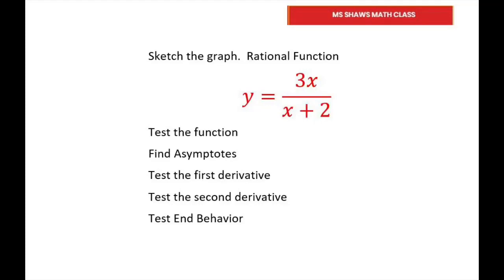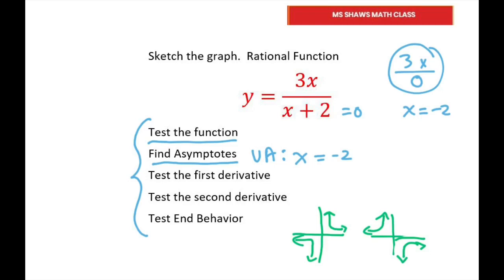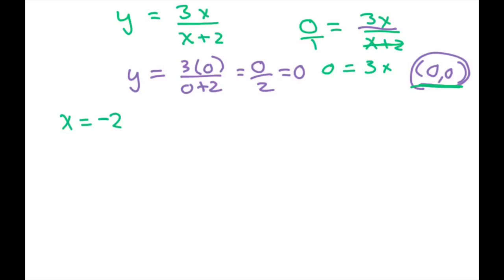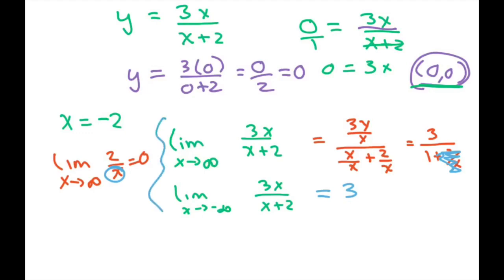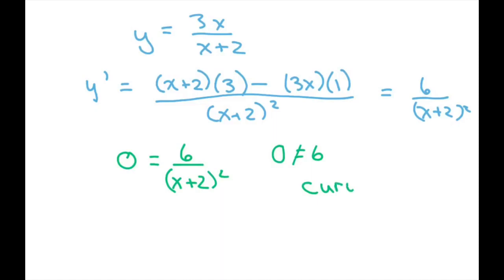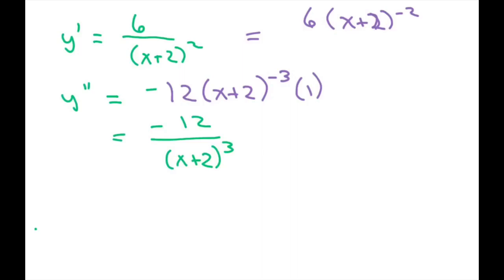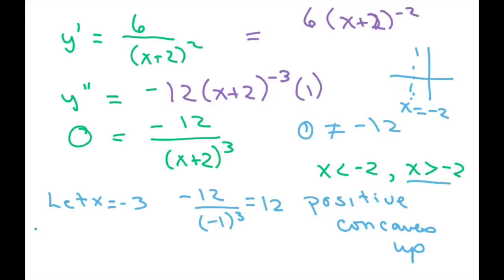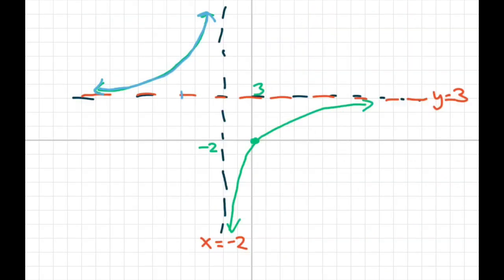Sketch Graph Of Rational Function. Asymptotes, Concavity. 1st, 2nd Derivatives